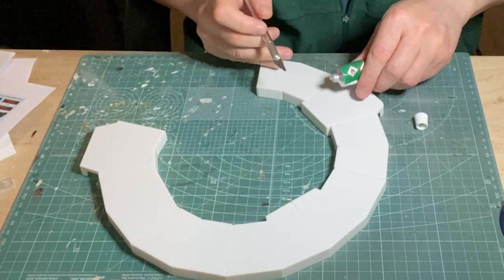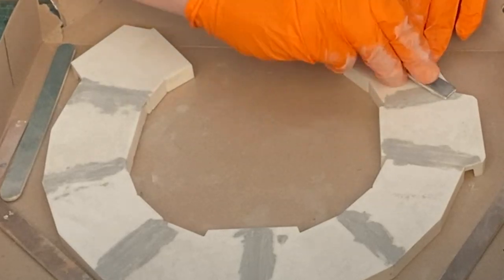Star Trek USS Enterprise Bridge: Part One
The Bridge of the USS Enterprise: Part One

In this part I cover the lighting plan and the floor assembly